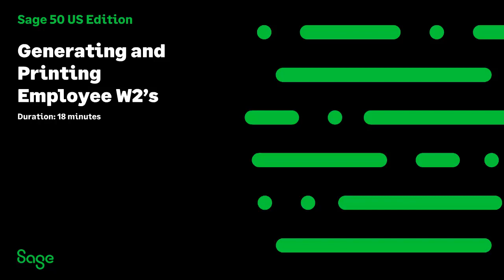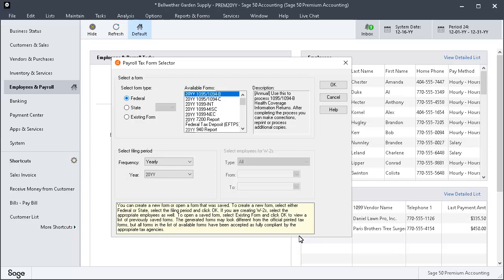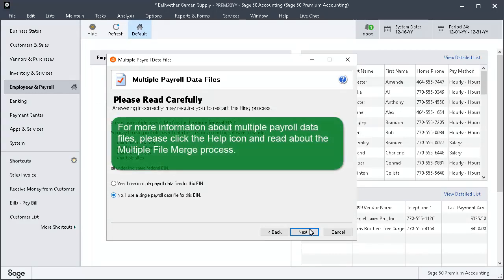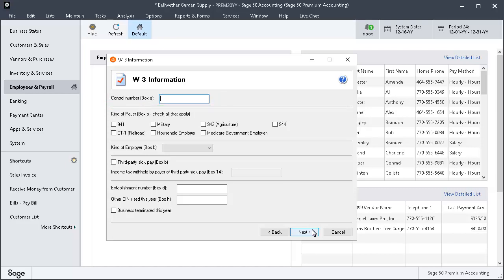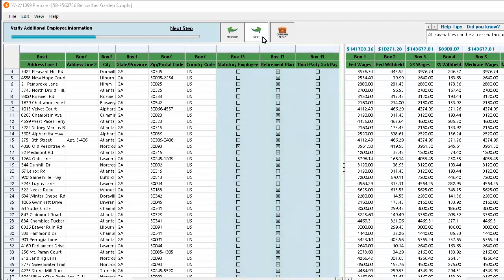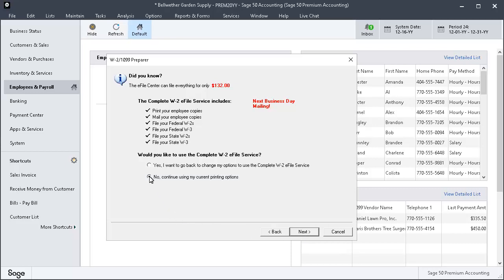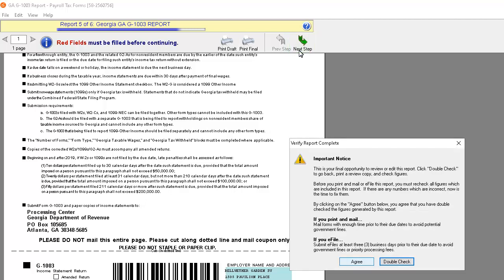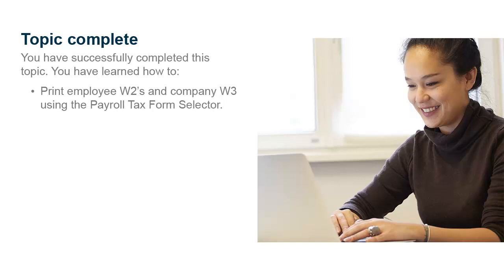Sage 50 US - Generating and Printing Employee W 2s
In this lesson, you will learn how to generate and print employee W2s.